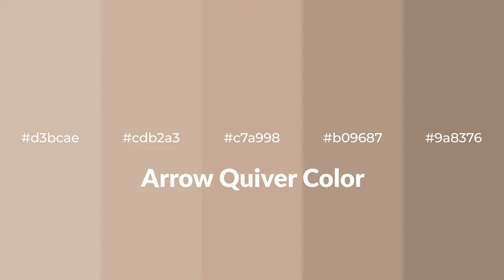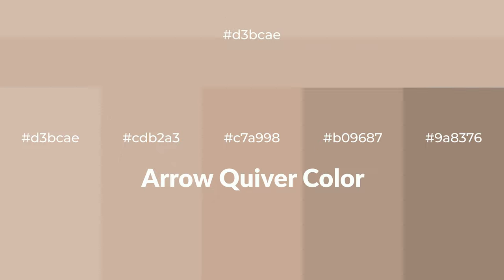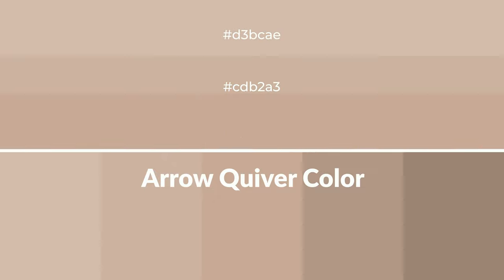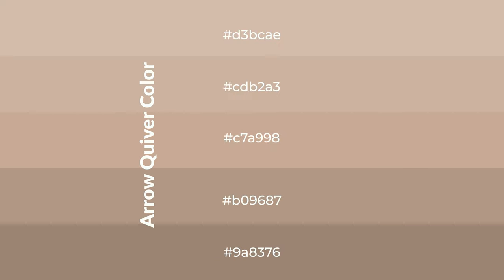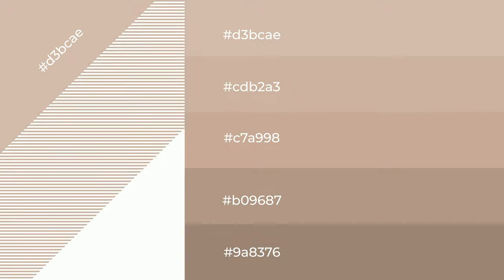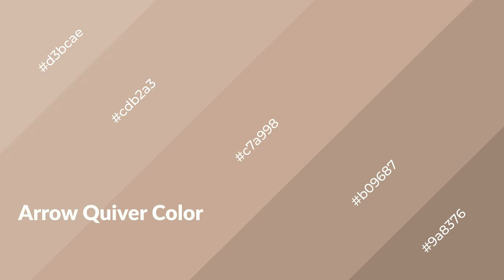Shades & Tints of Arrow Quiver color c7a998 A Warm Brown color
Shades of Arrow Quiver color c7a998 Warm Shades of Arrow Quiver color with Brown hue for your project!

Shades
Hex b09687

Tints
Hex cdb2a3

Arrow Quiver is a warm color, and it emits cozier and active emotion. Warm colors are symbols of warmth, fire, heat, and sunshine. It also evokes joy, passion, love, and even anger emotions. You can see them used in Restaurants and Gyms.